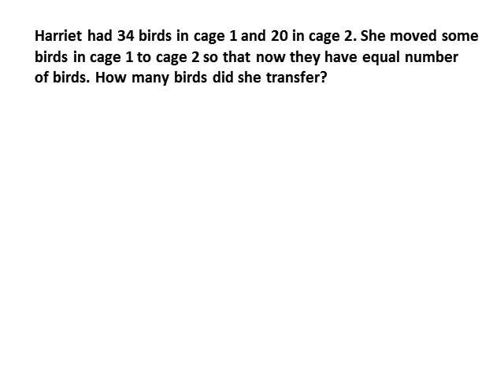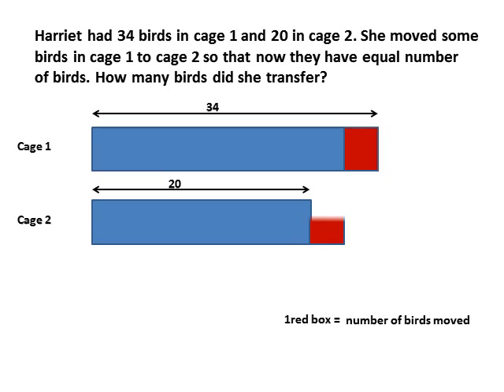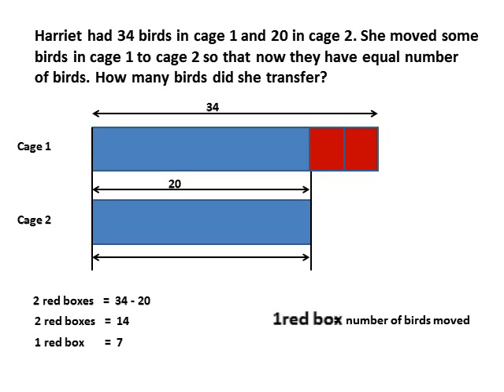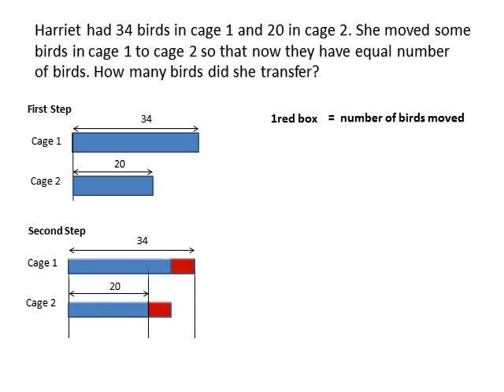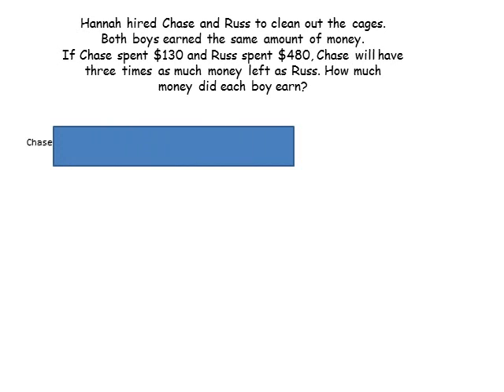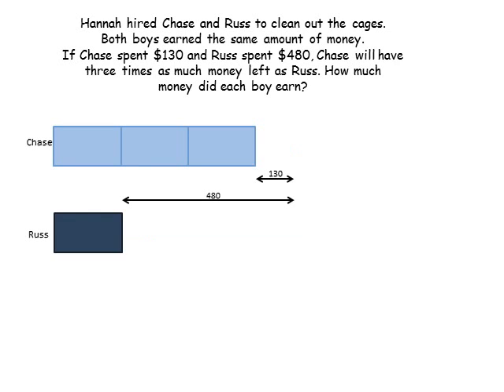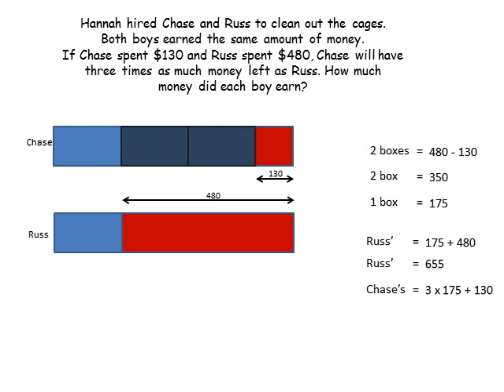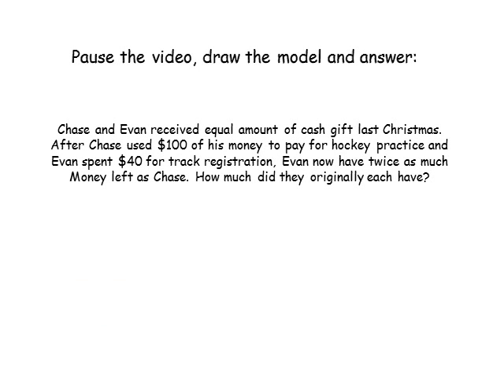Sept 3, Word Problems Using Singapore Math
Word Problems Using Singapore Math